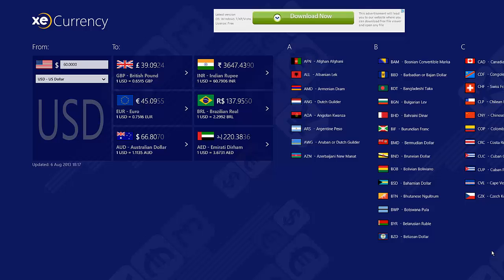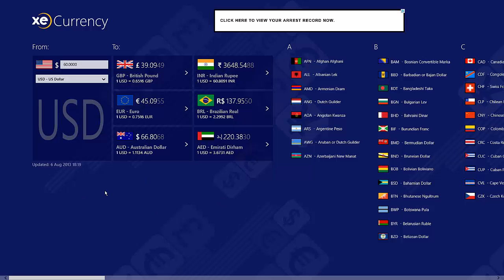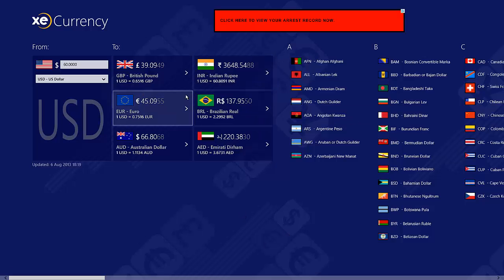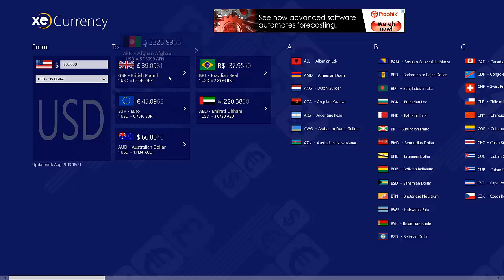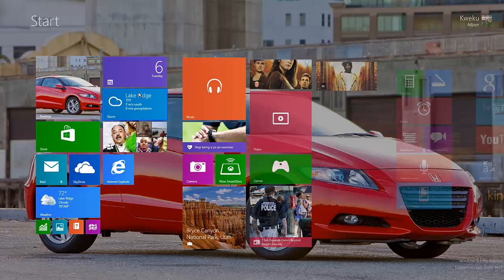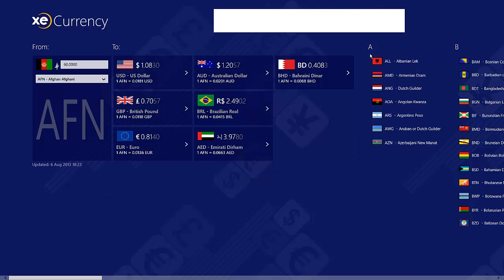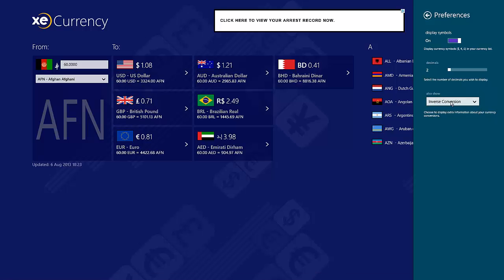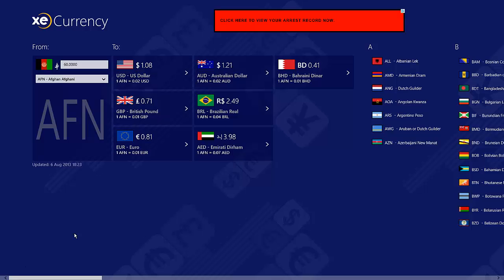Windows 8 App Review - XE Currency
In this video, I take a look at the XE Currency app in the Windows 8 store.